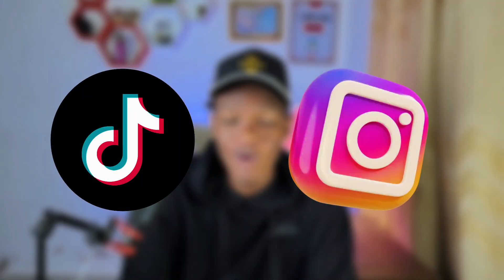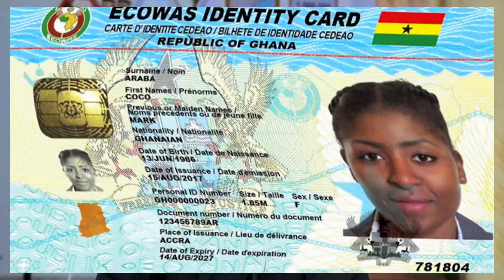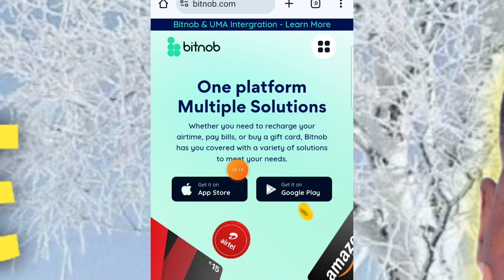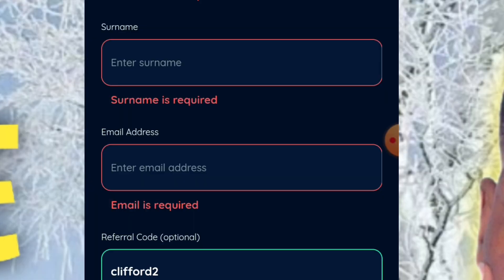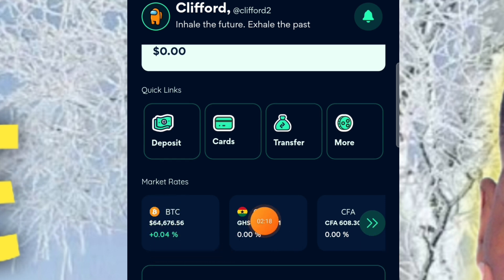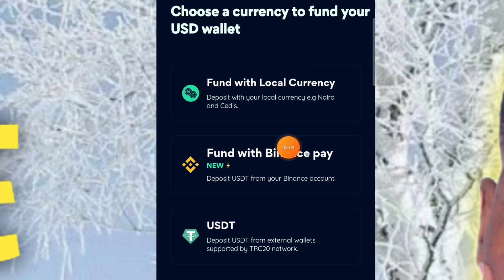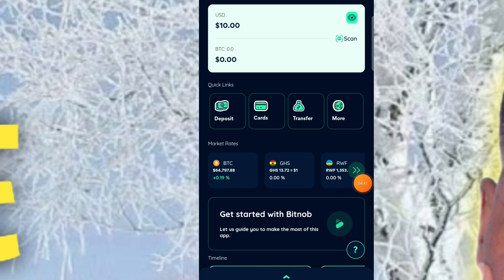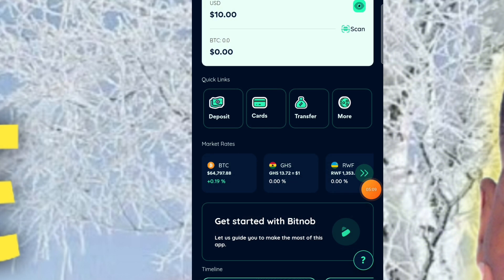How to Get a Virtual DOLLAR Card that Works on Bitnob - Get a Virtual Card Online in 2024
In today's Video i will teach you how to get a Virtual Dollar Card in 2024. This application allows you to get a Virtual dollar card that allows you to shop online. This Virtual Dollar card is by Bitnob so try it.

Code : CLIFFORD2

Bitnob to send and receive money globally, pay online with virtual cards, buy, sell and auto-save bitcoin, buy airtime and utilities, and earn cash-back on Bitcoin.
So apart from the Virtual Dollar Card you get from this platform, you can also send and recieve money globally as well as buy and sell Bitcoins